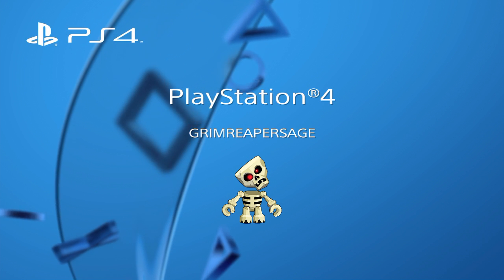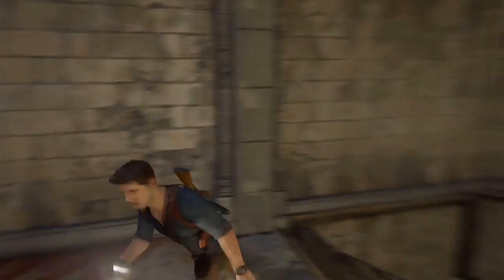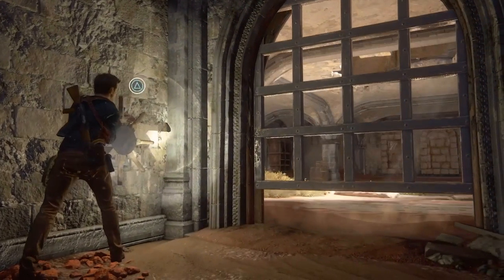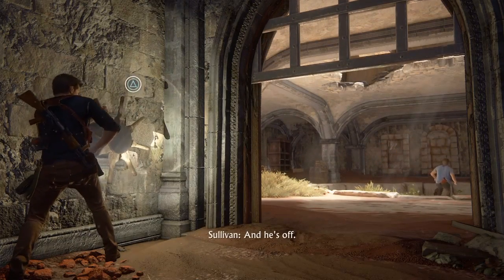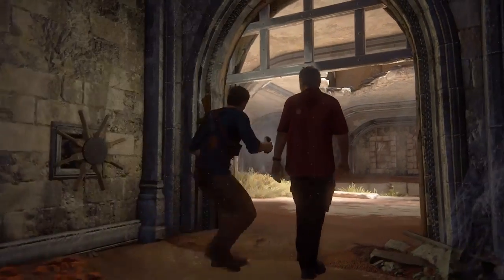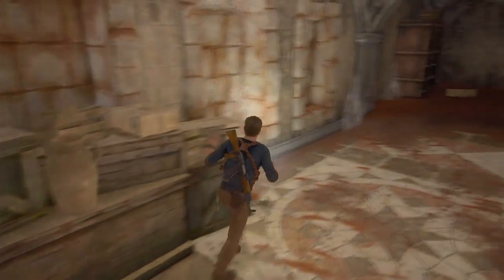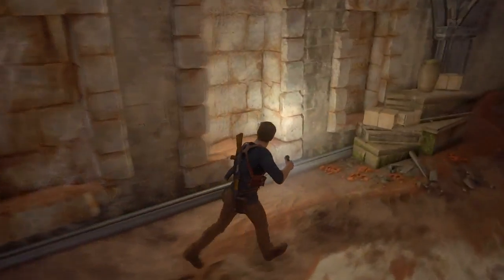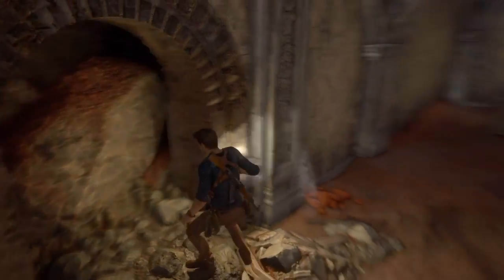UNCHARTED 4 A THIEFS END MUFF PISTOL CHAPTER 10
ok so this one is at some point in level u have help sam through a gate in the area there wooden boxes break or shoot this to get treasure can be missed happy help just ask follow me likes comments subscribers all welcome